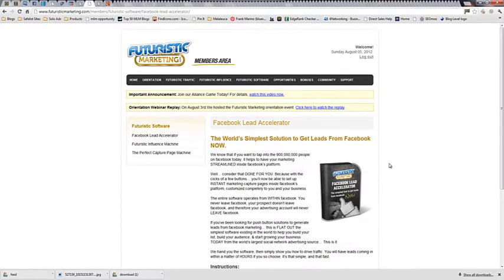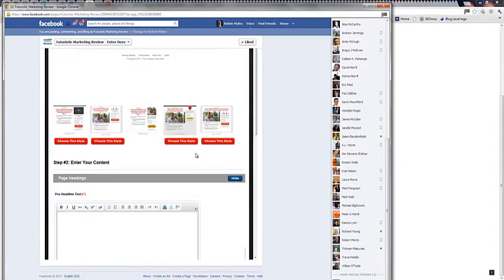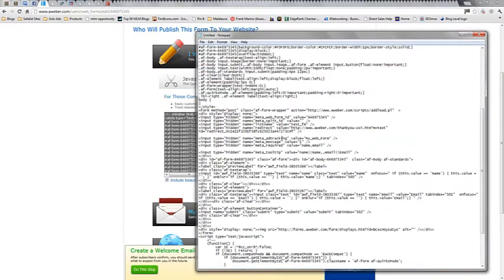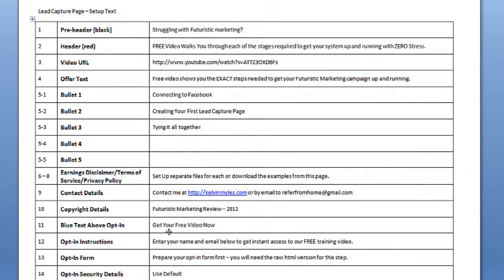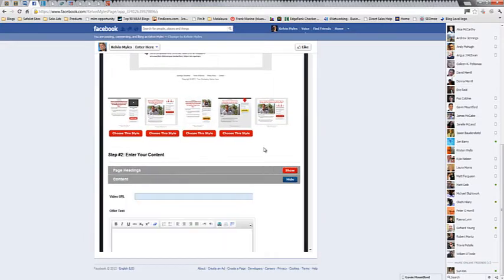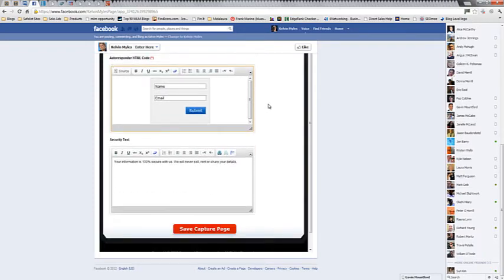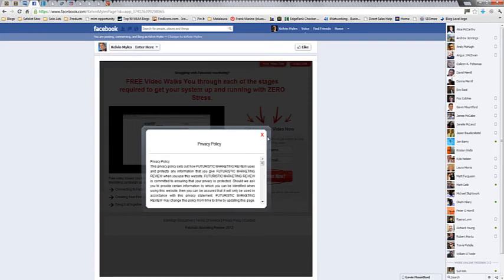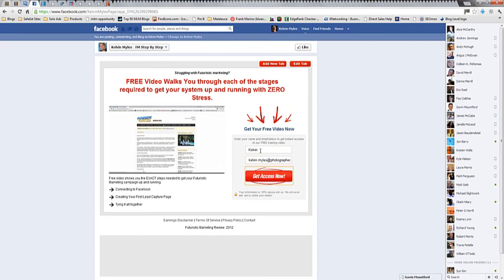Futuristic Marketing Lead Capture Page Setup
Futuristic Marketing Lead Capture Page Setup - please note that the documents referred to in the video are not available on YouTube.